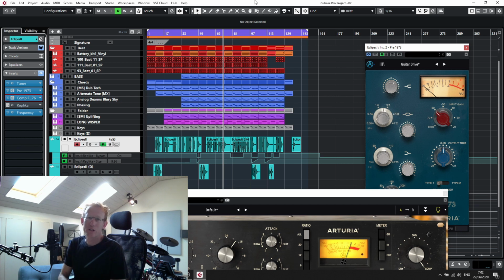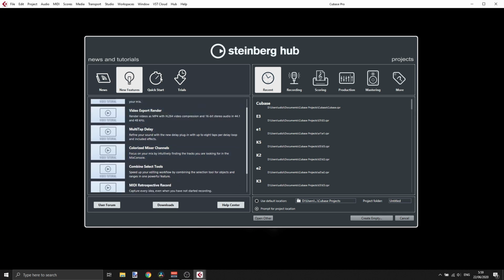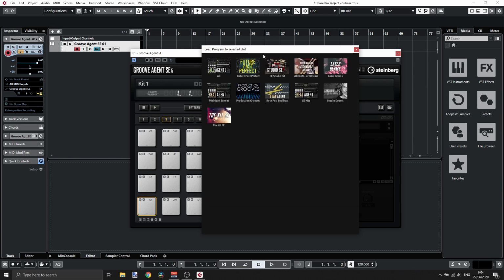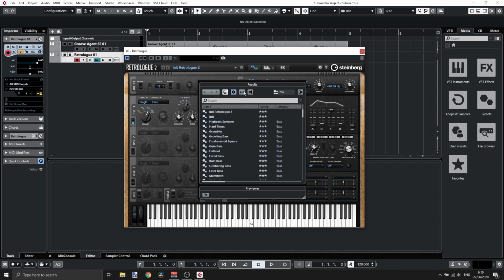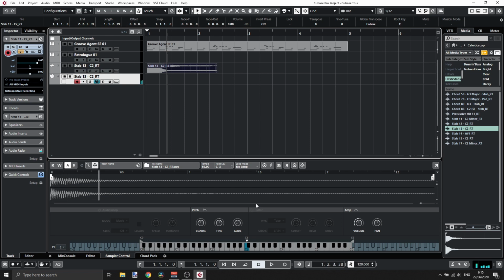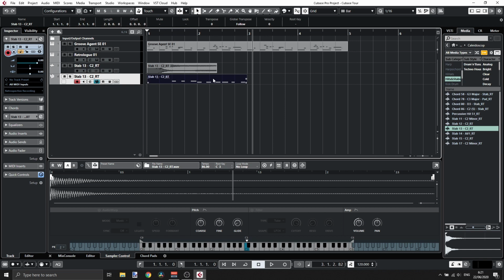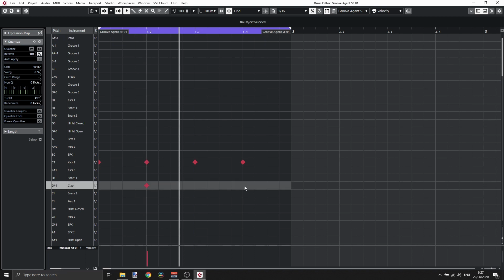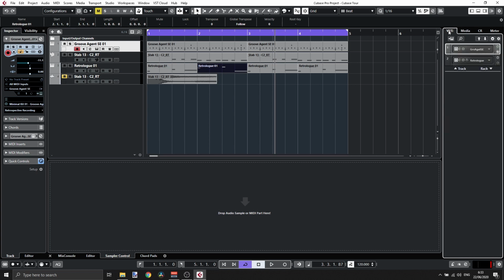Steinberg Cubase 10.5 Tour - Session 1 - Overview and getting started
Cubase Guided Tour Series
This is the first session on Cubase. We'll open up a new empty project and start from scratch.
I will show you how to use cubase using practical examples and as we continue with the sessions we will learn more and more stuff.